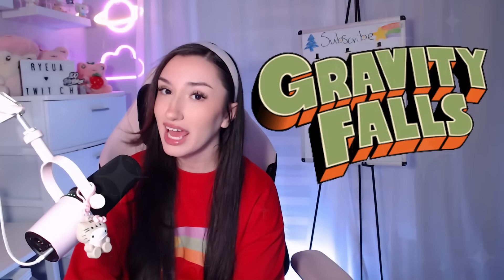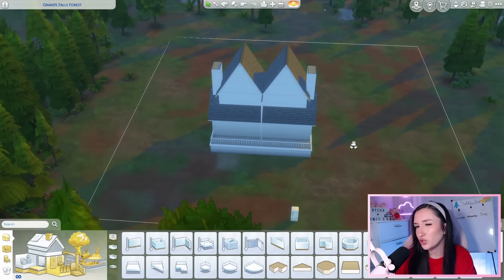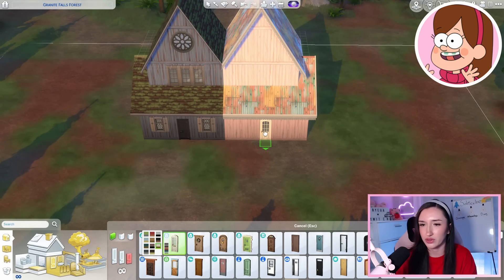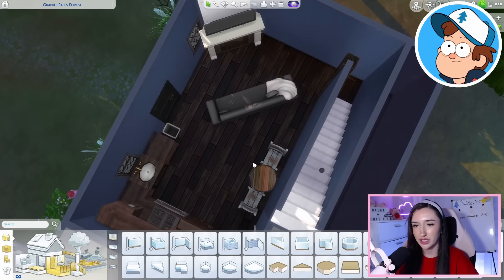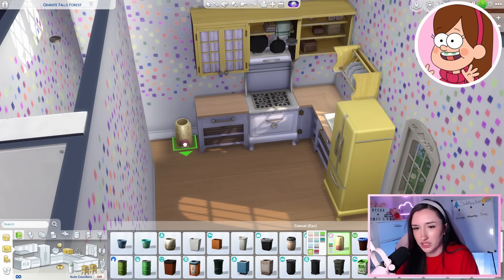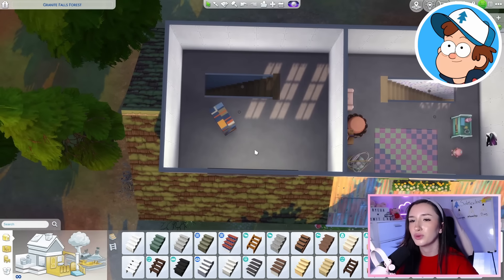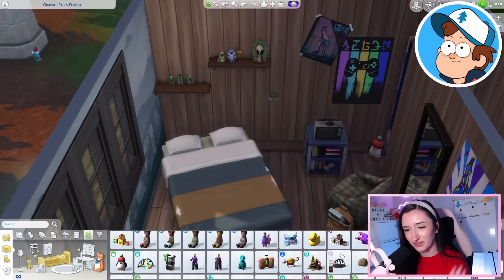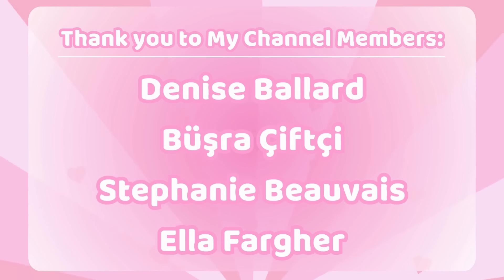I built Townhomes for Dipper and Mabel Pines from Gravity Falls in The Sims 4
Today Ryeua is building Townhomes for Dipper and Mabel Pines in The Sims 4 OBVIOUSLY!
watch till the end of the video for a surprise ;)
All my other socials
Edited by: @idkrami + me
Variety Channel:  @ryeua
VOD Channel:  @MoreRyeua